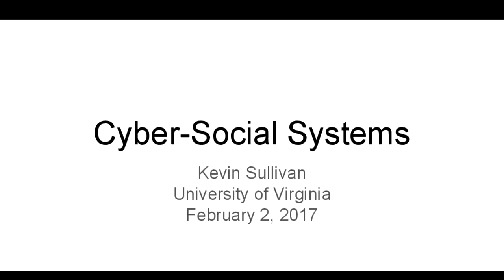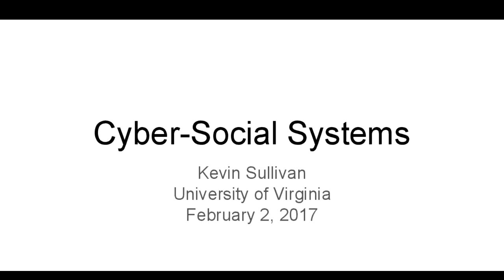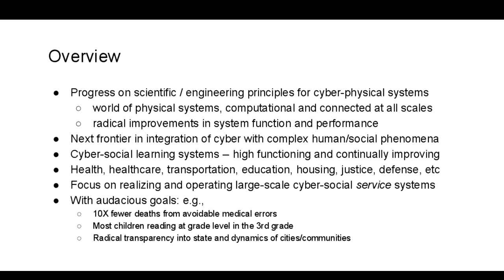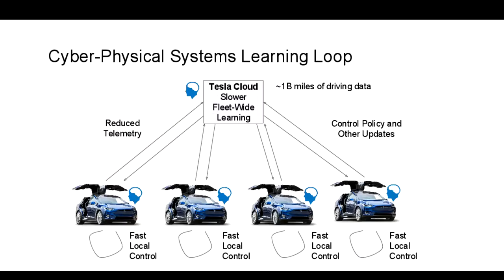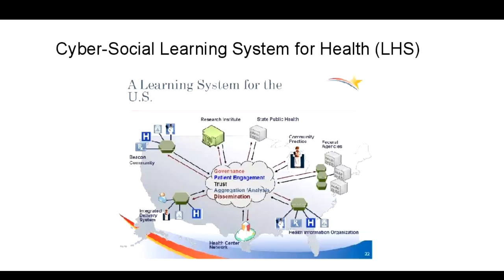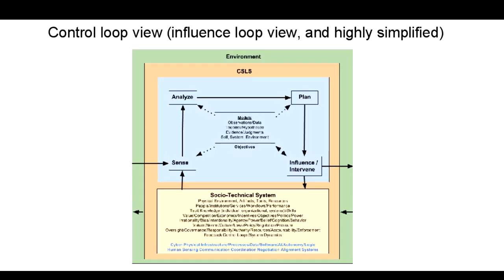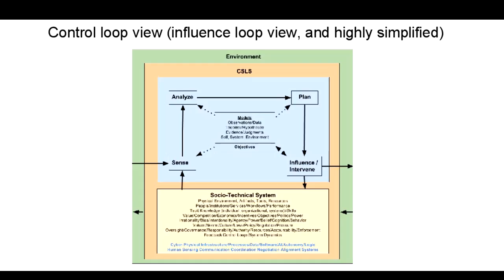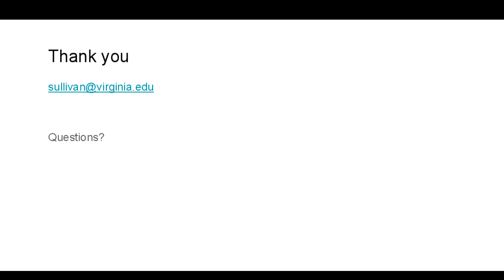Meeting recording Feb 2, 2017, 10 31 09 AM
Kevin Sullivan from the University of Virginia presented:  "Cyber-Social Learning Systems: Take-Aways from First Community Computing Consortium Workshop on Cyber Social Learning Systems" as part of the Cognitive Systems Institute Speaker Series.